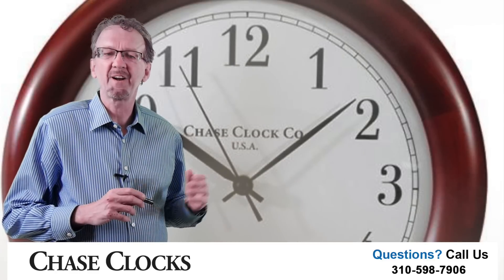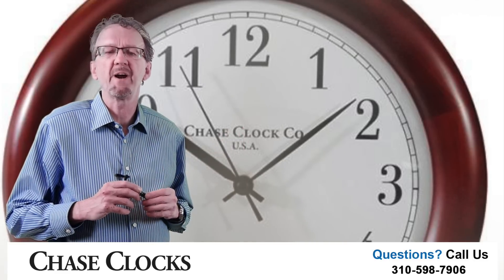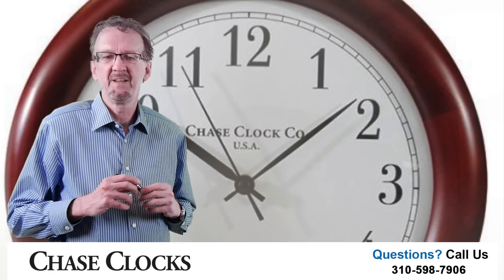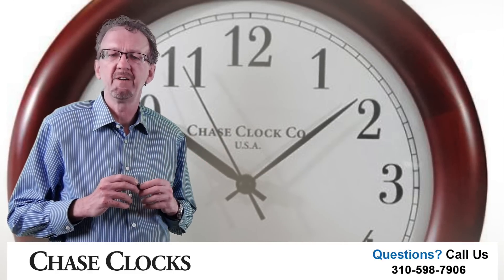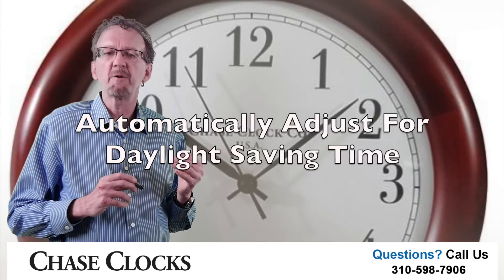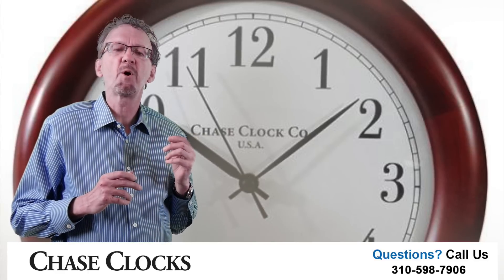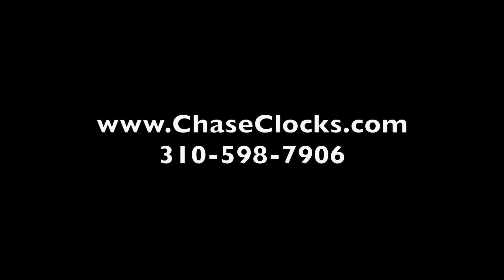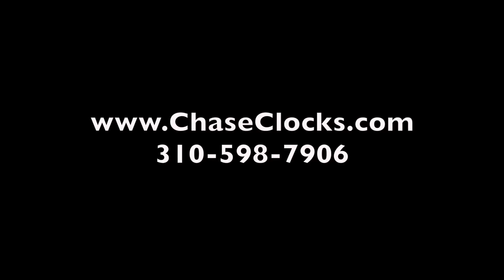Learn How this Wood Wall Clock Automatically Adjust for Daylight Savings Time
Discover the beauty of a wood wall clock that automatically adjust for Daylight Saving Time.
Our wall clocks are unsurpassed with features!

Our stunning wood wall clock with its unique Auto Set motor makes a rich statement on any wall in a home or conference room. The black hour, minute and second hands are elegantly displayed on the white dial face.

The dial face is printed on a rich heavy paper dial. The black Arabic numbers provide for excellent readability. The time can be easily read from a reasonable distance and angle. The total diameter of the clock is 12” with a vivid imprint area of 10 ½”.

The amazing feature of this analog decor clock is the clock motor. This clock motor offers the breakthrough motor technology of having a standalone clock automatically adjust for the time change in the spring and fall.

The time changes are programmed into the clock motor. You do not have to do any adjustments. In many homes throughout the country these clocks are placed anywhere and at any height on a wall without any concern of having to bring the clock down twice a year to adjust for daylight saving time.

With our experience of over 40 years in the manufacturing of clocks we are able to price this clock to you at an unbelievable price in comparison to store bought clocks.

Our surprising price is a result of us not only being the manufacturer of the final product but also the manufacturer of the clock parts that go into the clock.

Looking to add an accurate wall clock for your conference room, break room or offices?  This beautiful wood clock is an excellent choice for an office clock.

All you have to do is provide one AA battery and you will have a beautiful time piece for your home or office at an unbelievable price.
ENJOY “Direct from the Manufacturer” Pricing and own a great Clock!